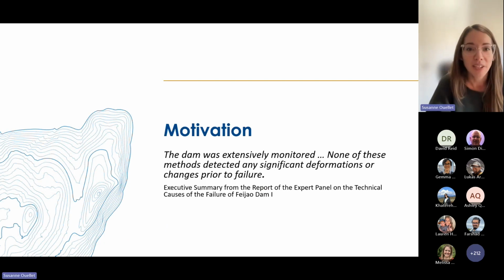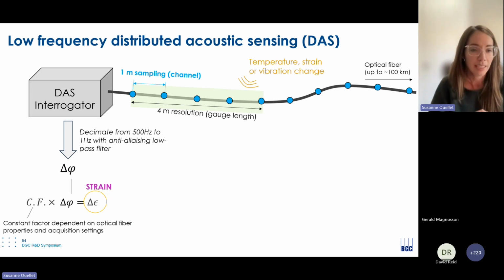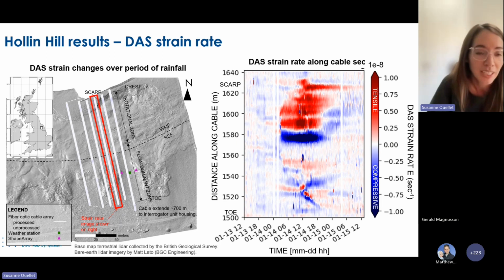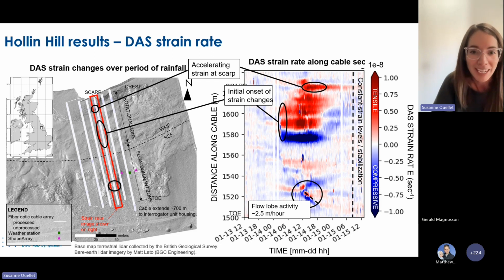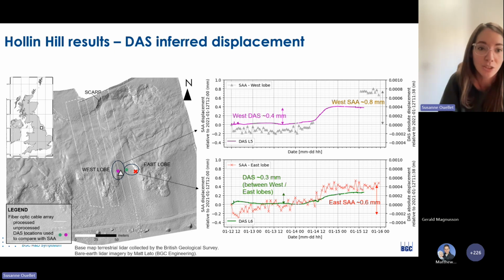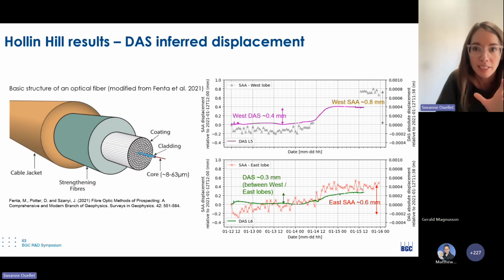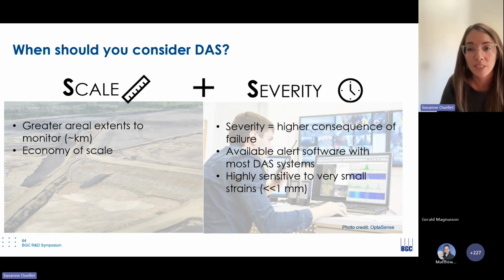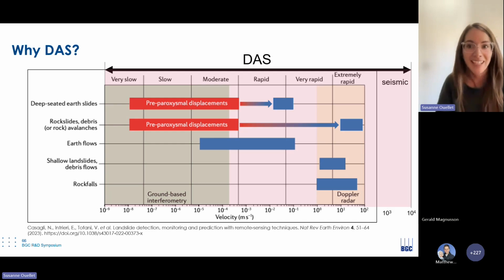Geotechnical Monitoring at the Speed of Light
"Geotechnical monitoring at the speed of light: New insights using distributed acoustic sensing" by Susanne Ouellet (University of Calgary).